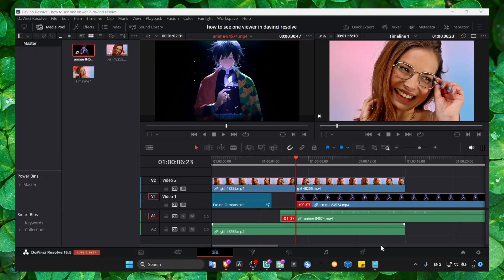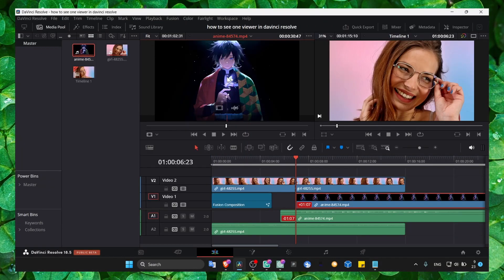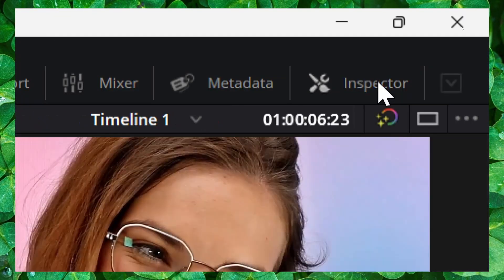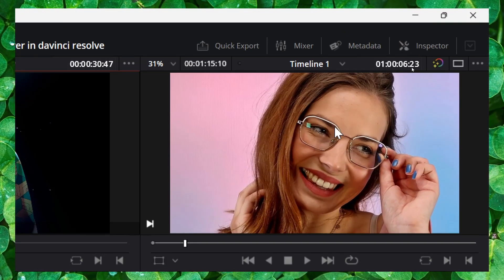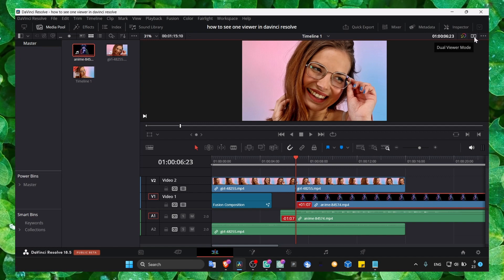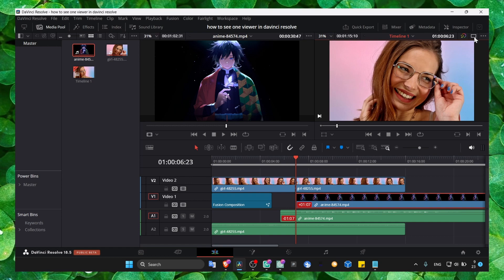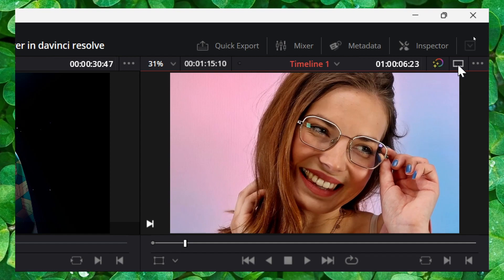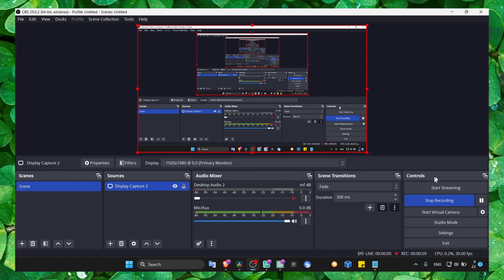How To See One Viewer In Davinci Resolve 18 ( DaVinci Resolve Dual Viewer Mode )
In this tutorial, you'll learn how to see only one viewer in DaVinci Resolve 18, which can help simplify your editing process and improve your workflow. With just a few simple steps, you can collapse the second viewer and focus on the clip or timeline you're currently working on.